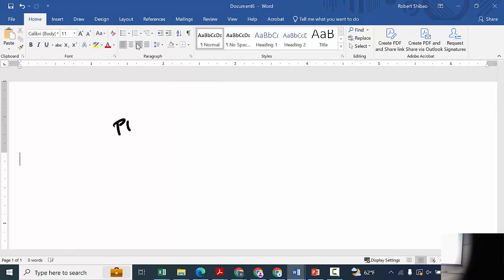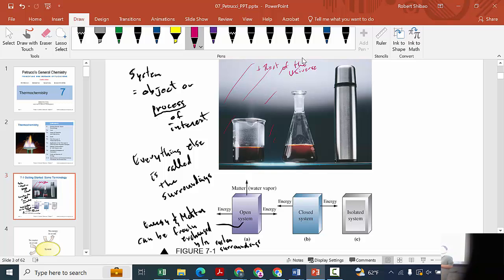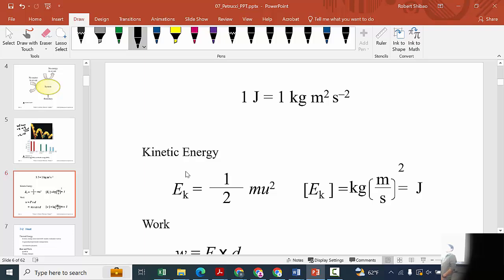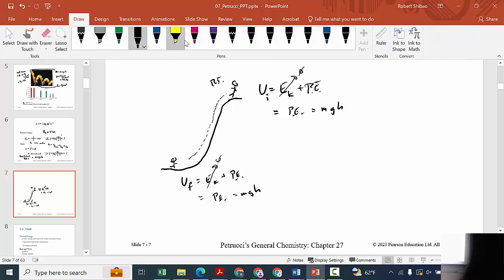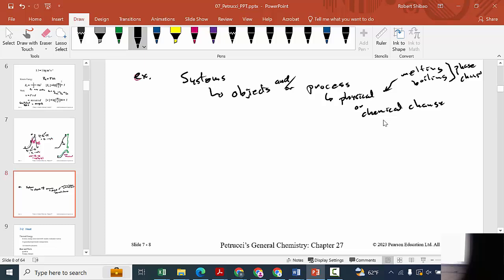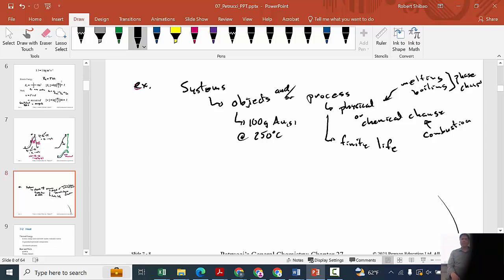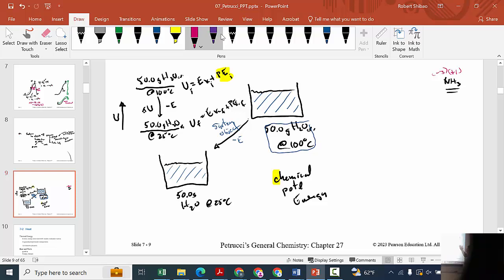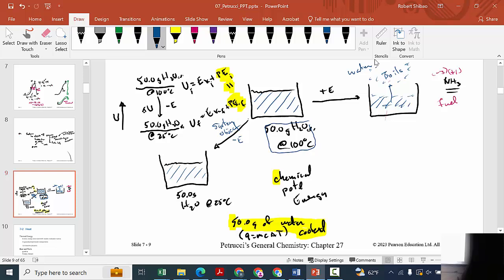Chem 1A 1190 101024